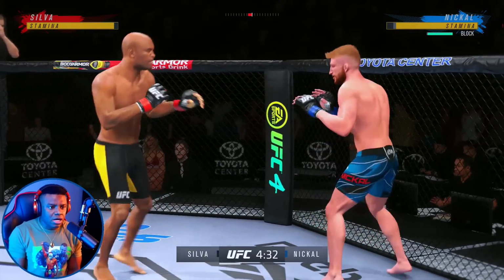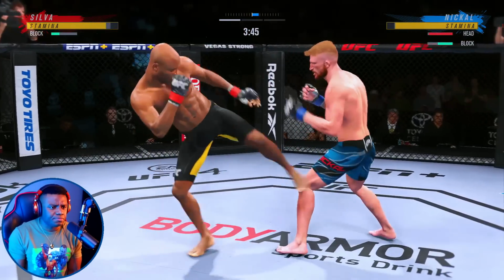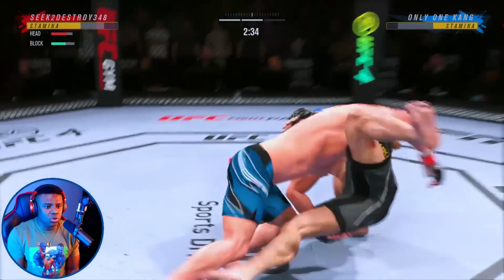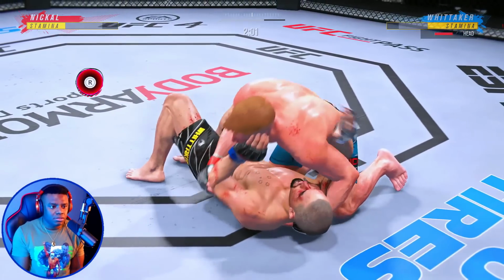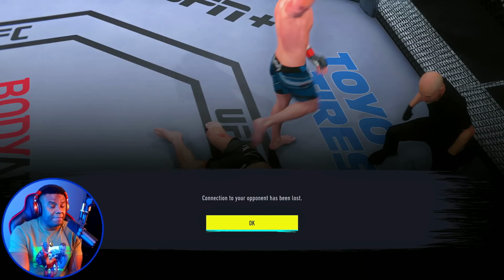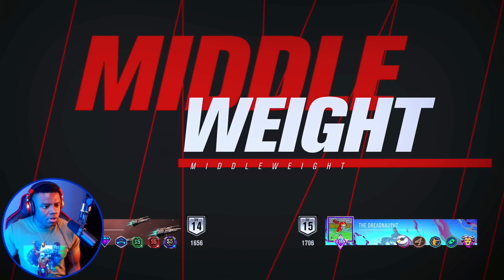My Not So Favorite Red Headed Rassler